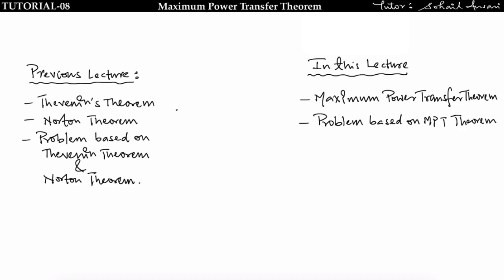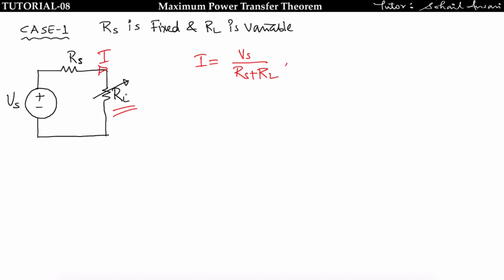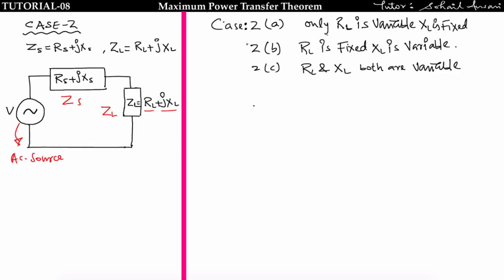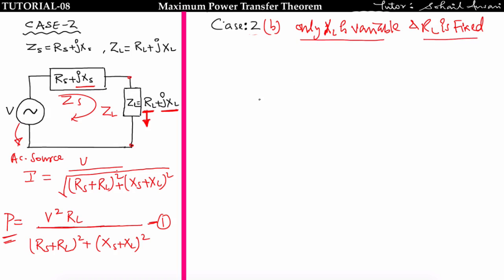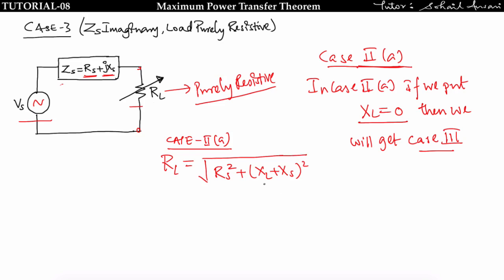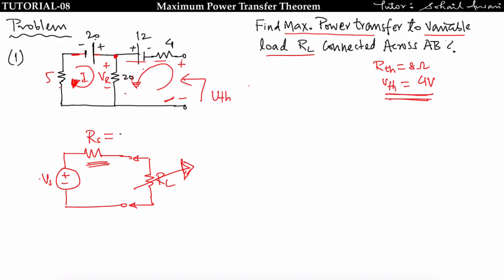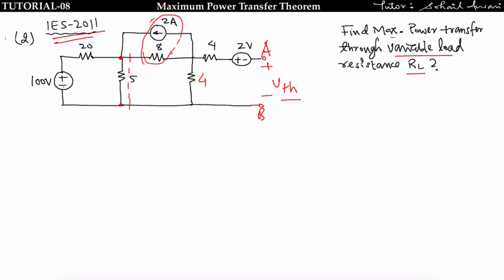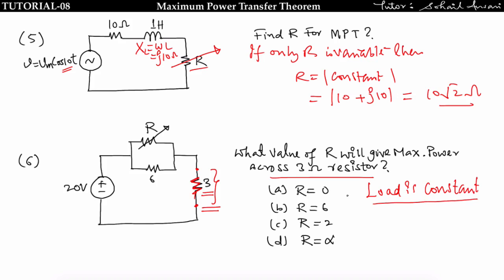Lec-08 NT-Maximum Power Transfer Theorem